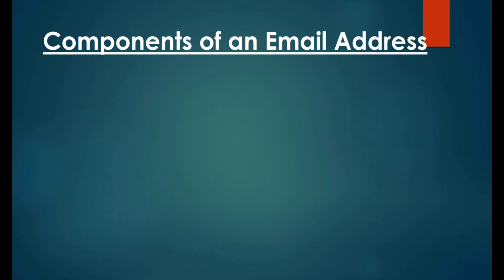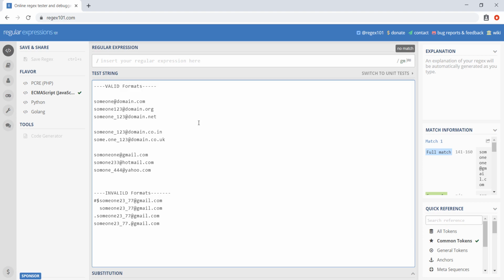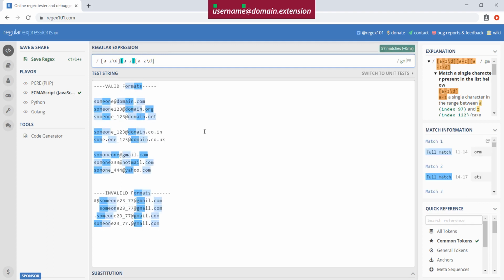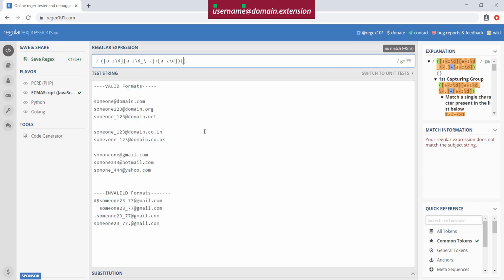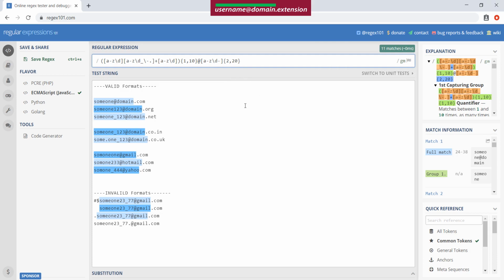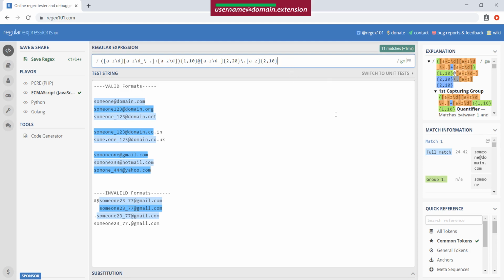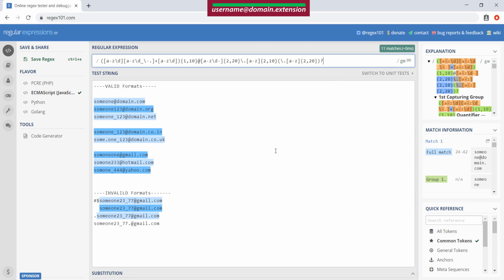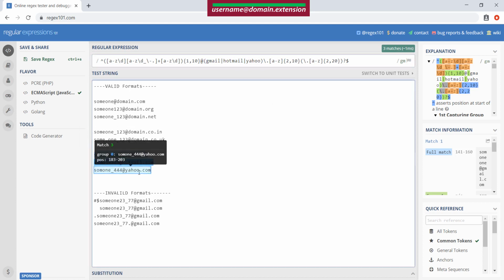Match Email Address Using Regular expression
email validation using regex